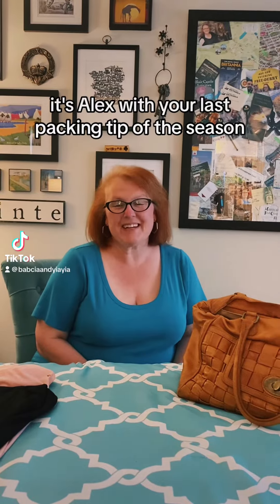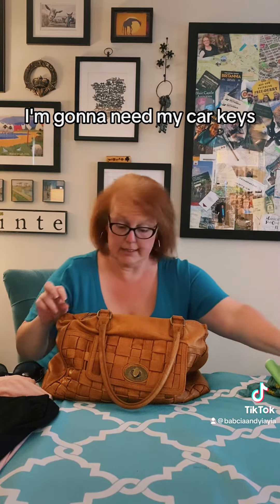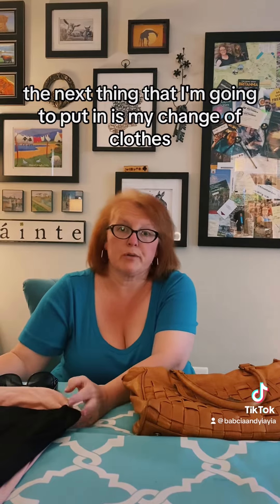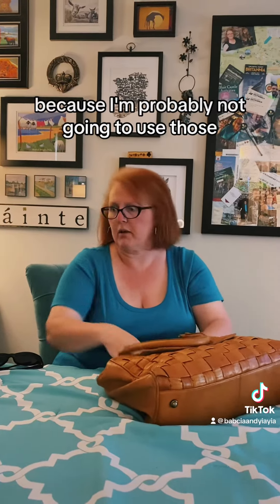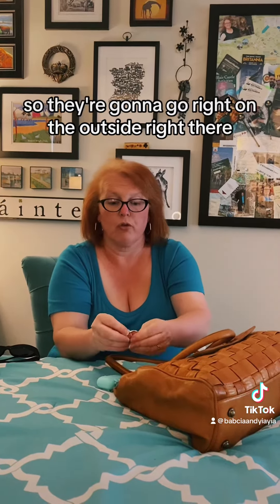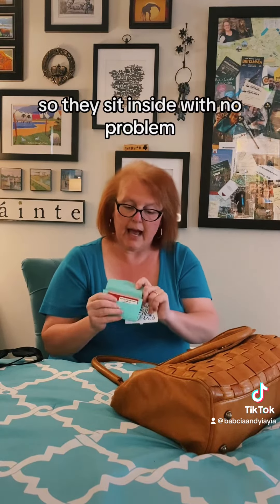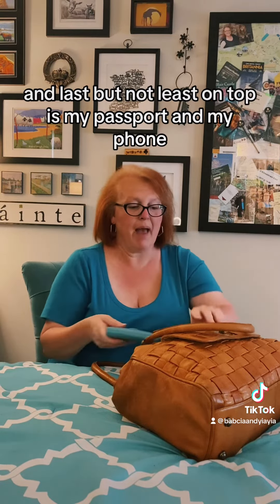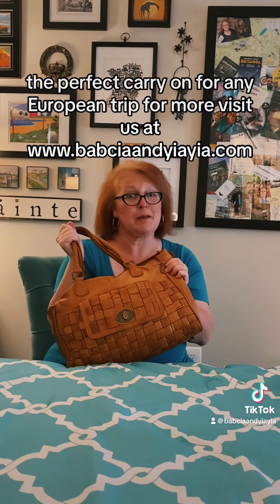The Perfect Carryon